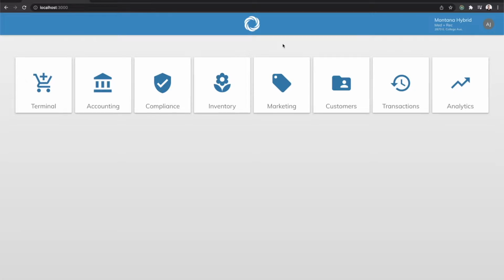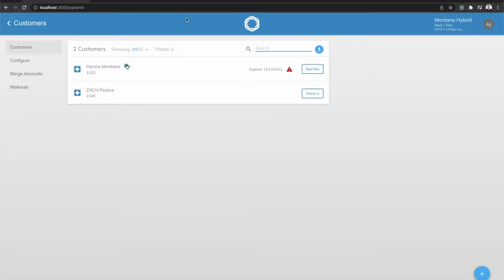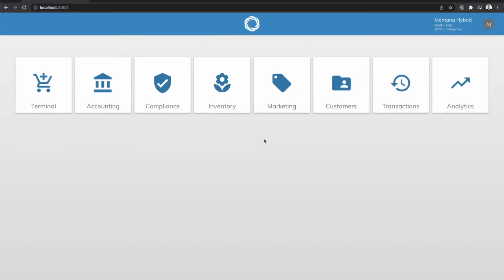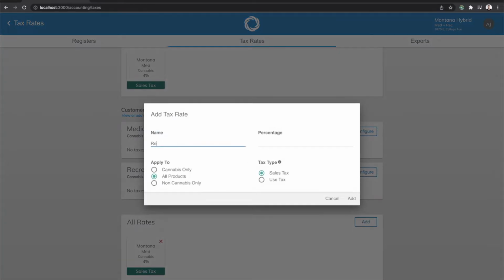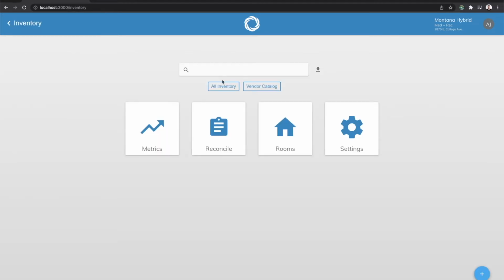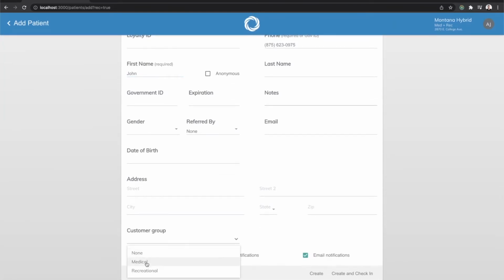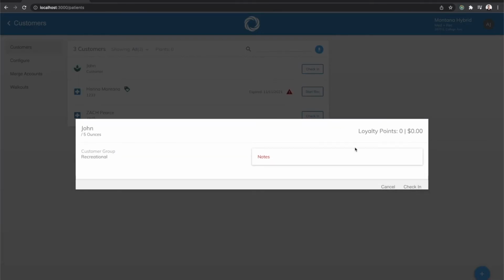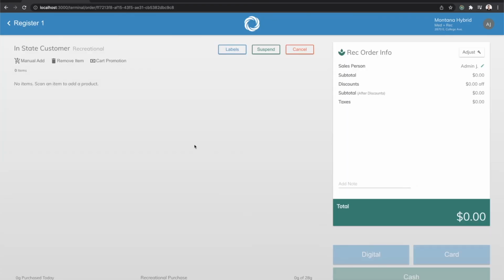Montana Adult-Use Update 2022 - WeaveIQ PicnicBasket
WeaveIQ Cannabis Retail Platform -  Montana Recreation Update
Adds the various changes needed to make your system fully compliant with the new Montana adult-use regulations coming into effect in the new year. We have released this recreation update early so our Montana customers can get used to the new interface and prepare for sales.

Keep in mind that while everything functions as normal, the system will not allow you to fully process an "adult-use" order until January 1st, 2022.

Notable Changes Under HB701 for Adult-Use:
- Medical cannabis licensees will be allowed to also sell adult-use cannabis starting on January 1, 2022.
- WeaveIQ customers in the state of Montana will be converted to “Hybrid” locations that can sell medical and recreational out of the same METRC package.
- Adult users' purchase limit is capped at 1oz of flower.
- Recreational cannabis will be taxed at 20% of retail sales.
- When licensees are able to operate, edible adult-use cannabis products may contain up to 10 mg of THC per serving, and up to 100 mg of THC in an entire package.
- The total psychoactive THC of cannabis flower may not exceed 35%.
- Topical products may contain no more than 6% THC and no more than 800 mg of THC per package.
- A cannabis product sold as a capsule, transdermal patch or suppository, may contain more than 100 mg of THC, and no more than 800 mg of THC in an entire package.